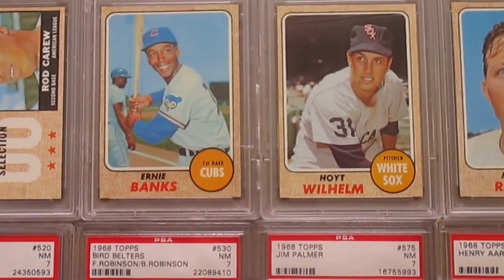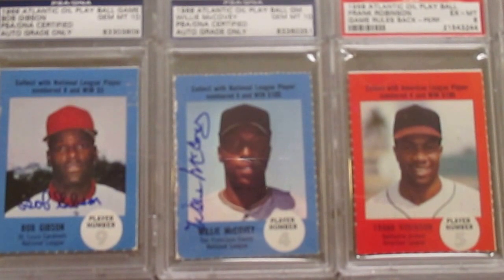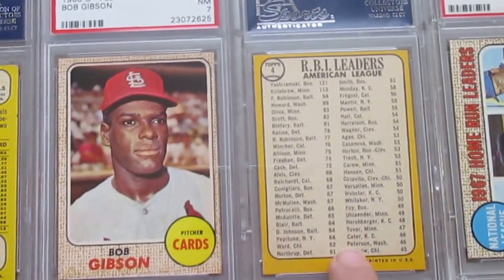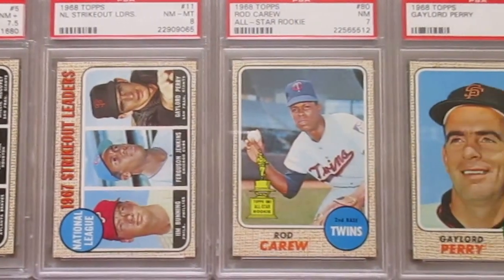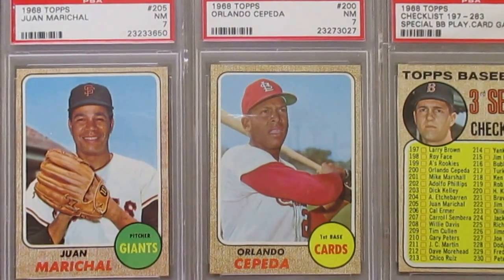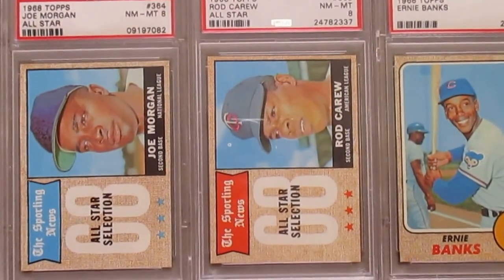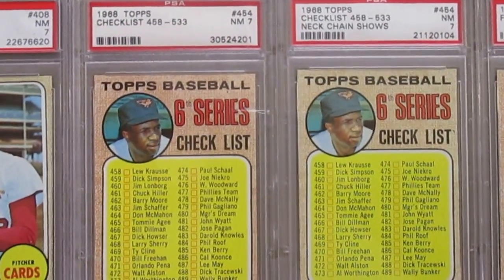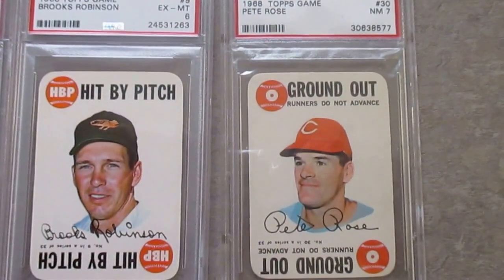Vintage PSA Baseball card collection 1968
My entire 1968 PSA Baseball card collection